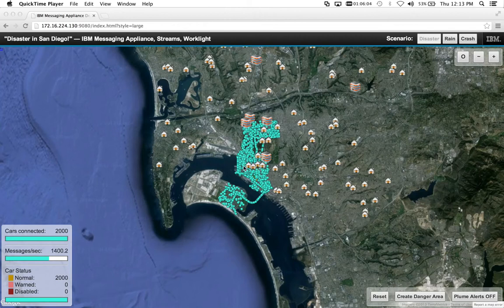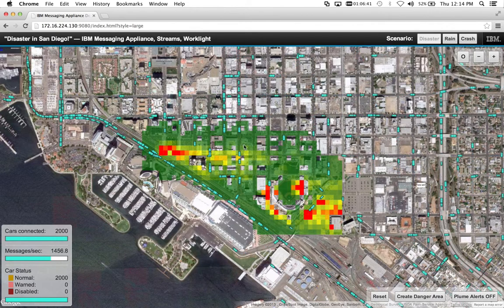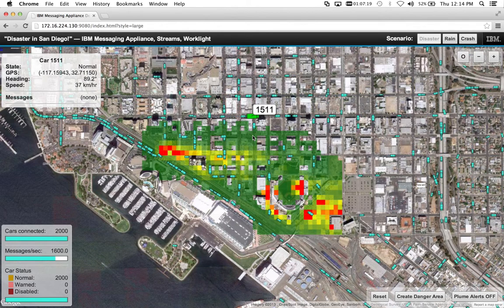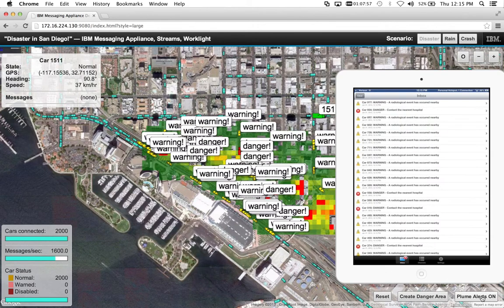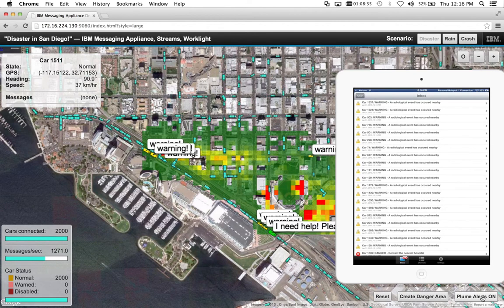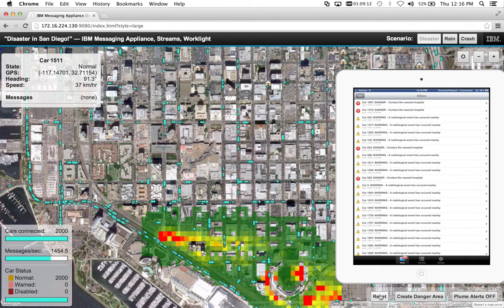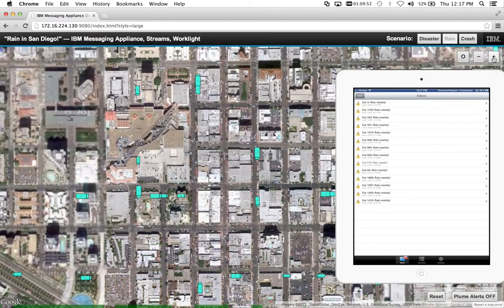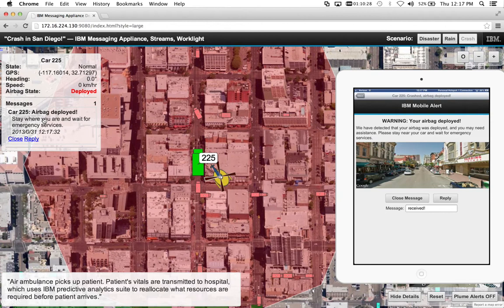AFCEA 2013 Mobile Messaging, with IBM's messaging appliance for m2m, Worklight and Streams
PlugFest solution that won an award today at AFCEA West 2013 in San Diego.  Everything in the solution (sensors, vehicle is driven via simple pub/sub "Mobile Messaging" with MQTT and HTML5 WebSocket/MQTT.  Solution was created in a 48 hour hackathon.